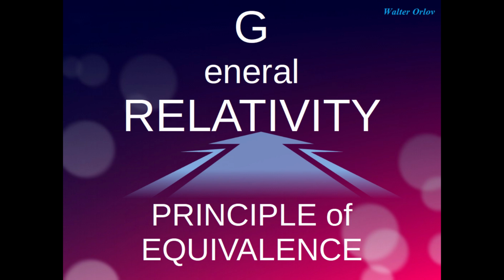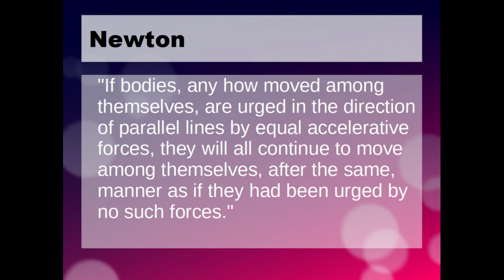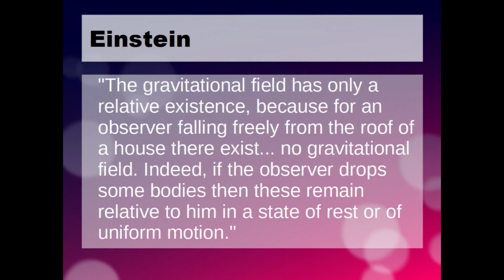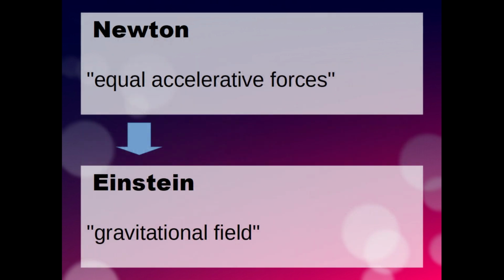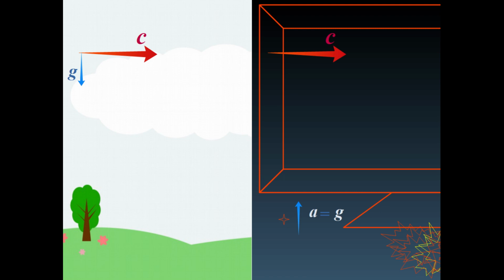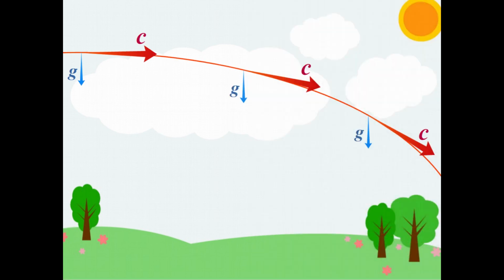Einstein's Equivalence Principle – Copied and Faulty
Einstein's principle of equivalence is the foundation of his general relativity theory. It does not belong to him. In fact, it is an adaptation of Newton's COROLLARY VI: "If bodies, any how moved among themselves, are urged in the direction of parallel lines by equal accelerative forces, they will all continue to move among themselves, after the same, manner as if they had been urged by no such forces."
Einstein made it:
"The gravitational field has only a relative existence, because for an observer falling freely from the roof of a house there exist... no gravitational field. Indeed, if the observer drops some bodies then these remain relative to him in a state of rest or of uniform motion."
Obviously, in Einstein's principle the gravity plays the role of Newton's "equal accelerative forces", thus, this principle ist a special case of Newton's conclusion.
Einstein generalized the principle of equivalence to all phenomena. In reality, it fails by the light. We consider his thought experiment more accurately.
In terrestrial laboratory a light beam sent in horizontal direction, the same is done in the accelerated space laboratory. The ray of light in the terrestrial laboratory is deflected through the interaction with the gravitational field to the ground. It expects same phenomenon at an accelerated space laboratory. This is true, but not exactly.
The light beam in the gravitational field would be bent more towards the ground than in an accelerated rocket. It is because the interaction of the light beam with the gravitational field takes place in every point of space. In this way, the light beam always changes its direction of movement in the direction of attractive mass.
In an accelerated rocket, on the other hand, the light beam moves freely and always in the same direction because no external forces act on it during the flight to the other wall of the rocket. The information, whether the rocket accelerates at this time or moves unaccelerated, is not transmitted to the light beam. In this way, its orbit is less curved than in the gravitational field with the same acceleration.
Therefore, in principle, there can be no perfect equivalency between gravity and acceleration. No matter how small a piece of space is, this discrepancy will always be there.